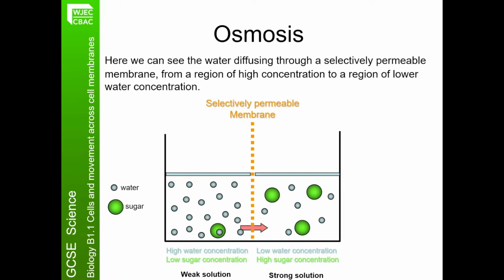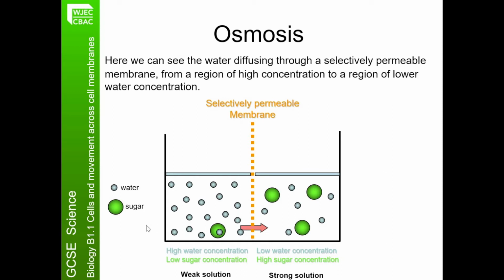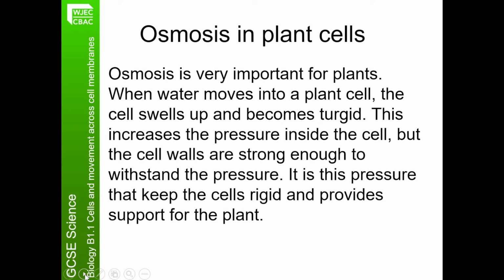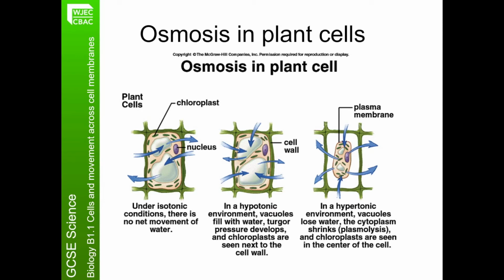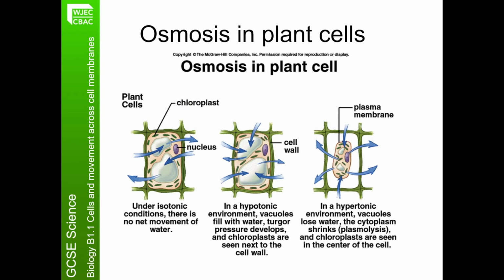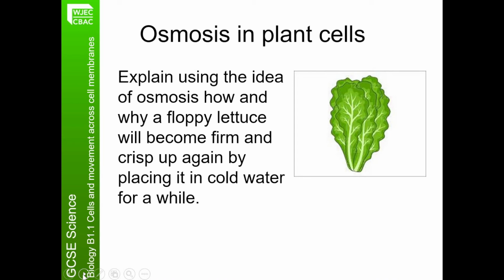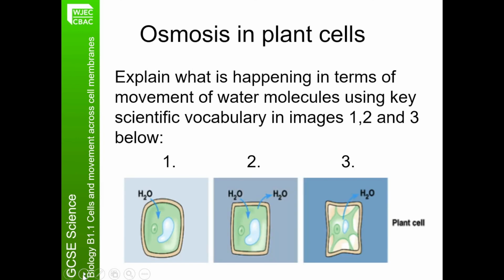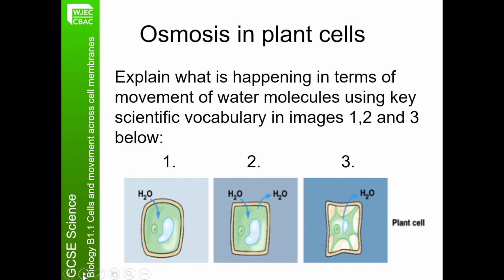GCSE Science Year 9 to 10 Biology Lesson 7 Osmosis and osmosis in plant cells